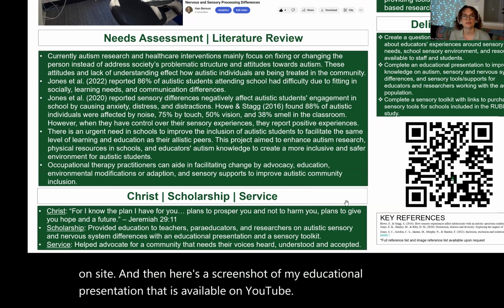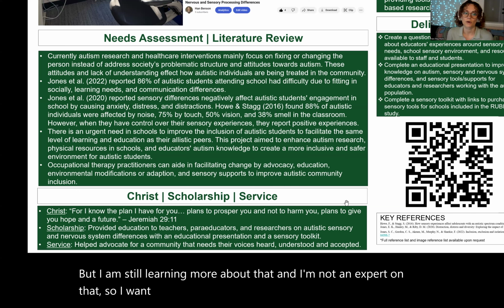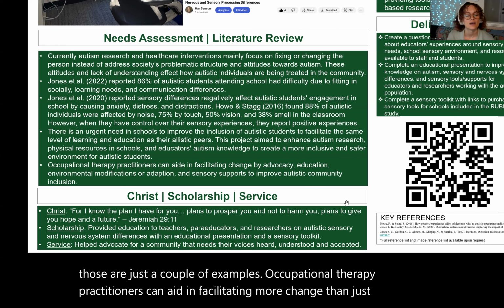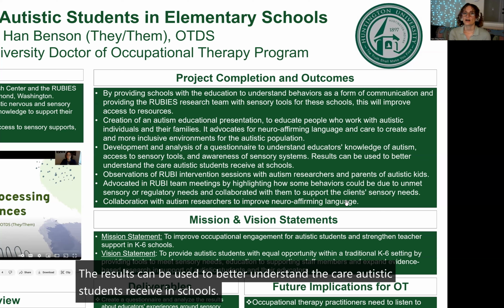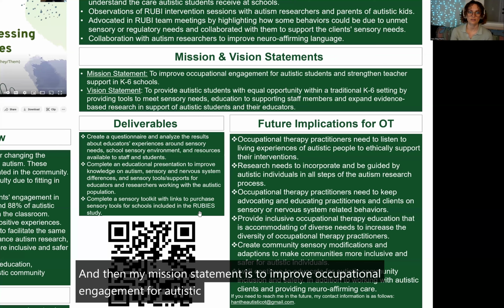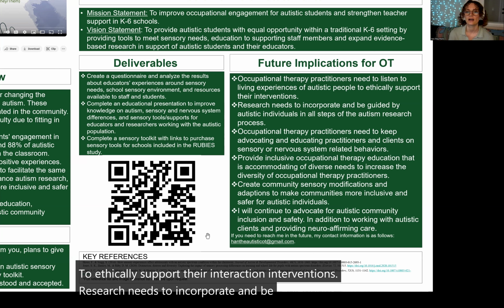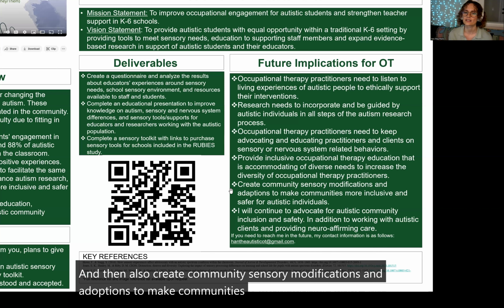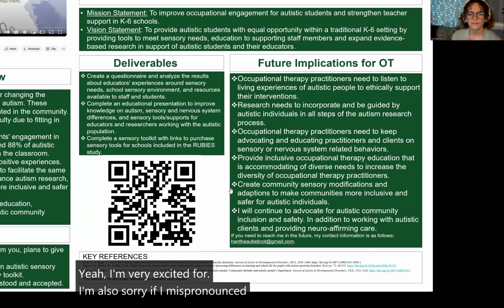Dissemination of Capstone Project: Inclusivity of Autistic Students in Elementary Schools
This is my dissemination of my Capstone project for my doctorate of occupational therapy.

I pronounced Jill Locke's name in the video incorrectly, I will be working with her on a research grant and potentially on writing a short report of the results from the questionnaire. I am excited about my opportunities with Jill and also Karen Bearss, with the potential to create educational neuro-affirming training for practitioners.
In addition to working as an occupational therapist at a pediatric outpatient clinic where I can work with autistic kids and their families.